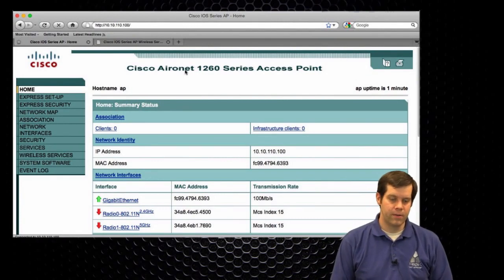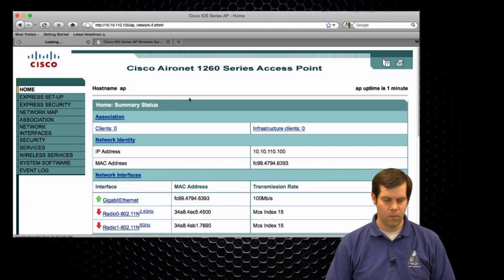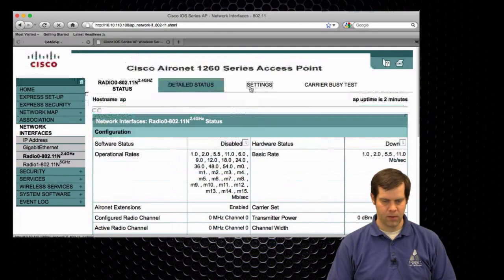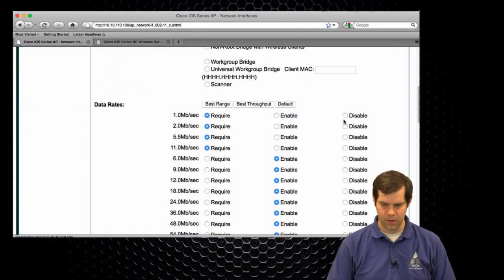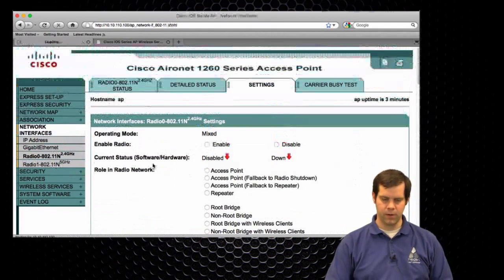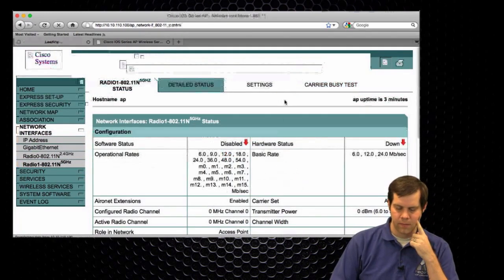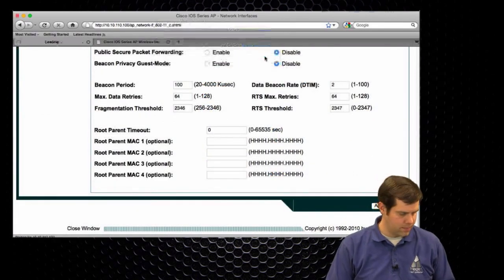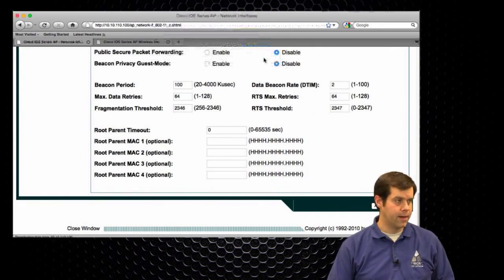Wireless Configuration Method Speed Test Shootout :: Part 3 :: Test 5